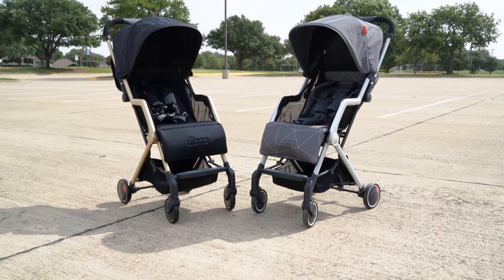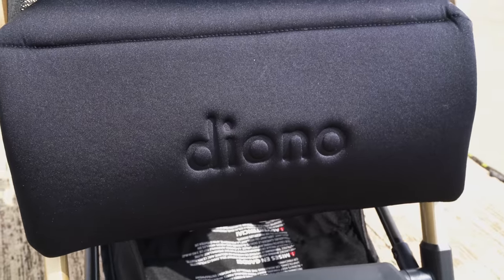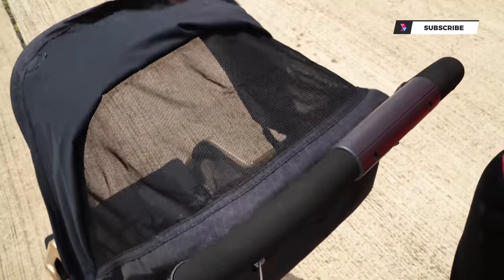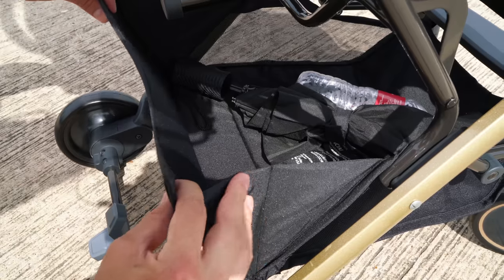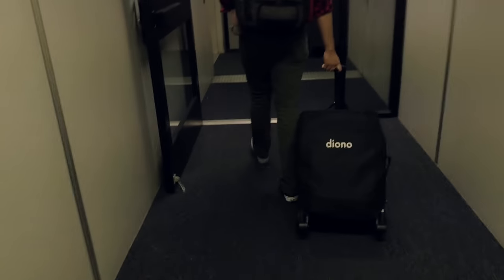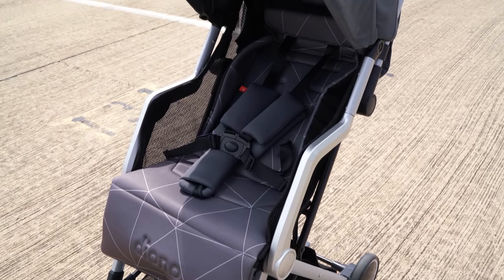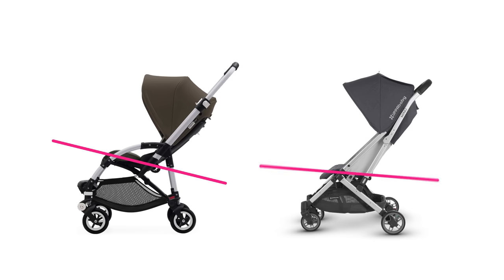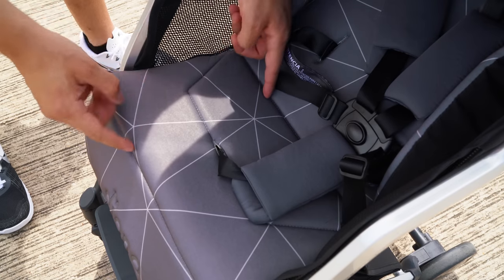Diono Traverze Review – Lightweight Travel Stroller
This week I'm finally reviewing the Diono Traverze, a lightweight travel stroller I touted earlier in 2018. I briefly discuss how it stacks up against the Minu and Bugaboo Bee. Overall, I think it's good but could be improved a bit.